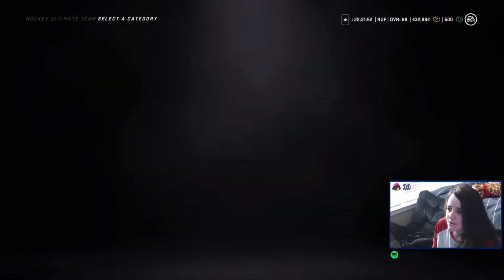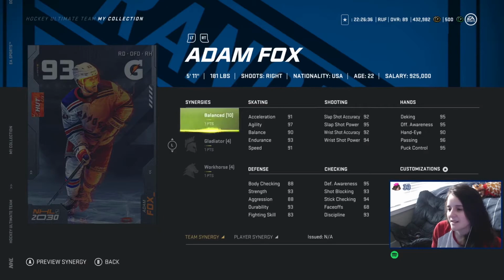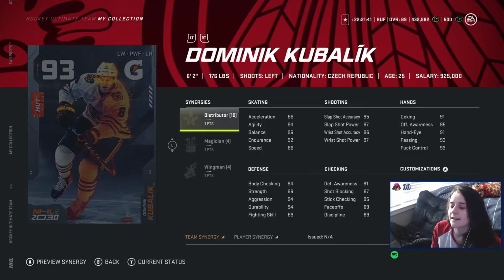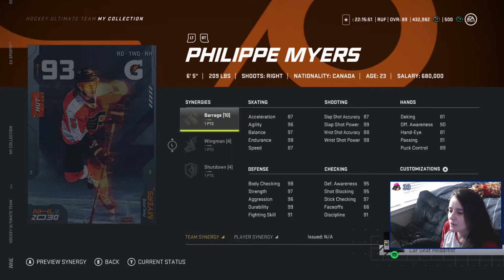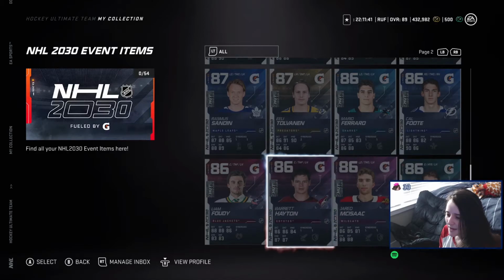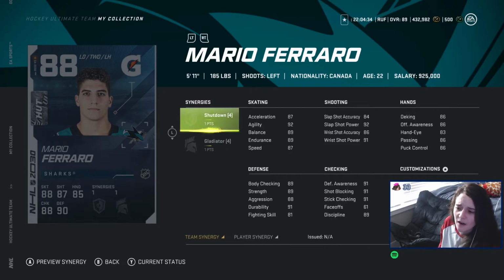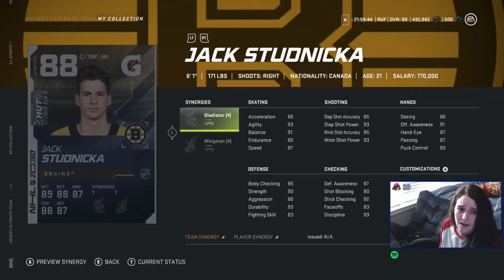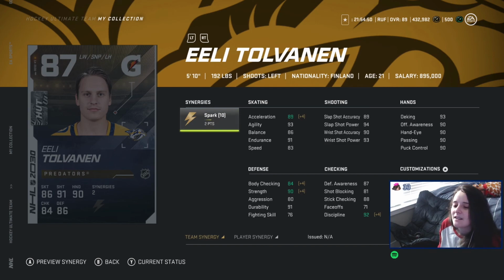NHL 21 HUT: NHL 2030 CARD REVIEW!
Reviewing and sharing my thoughts on all the MSPs and 87+ event cards!

It helps me out a lot! Also, let me know what you guys think in the comments :)